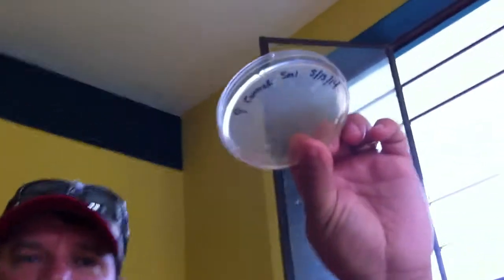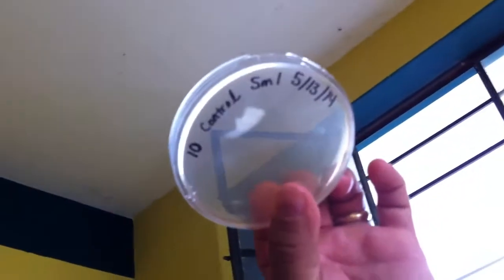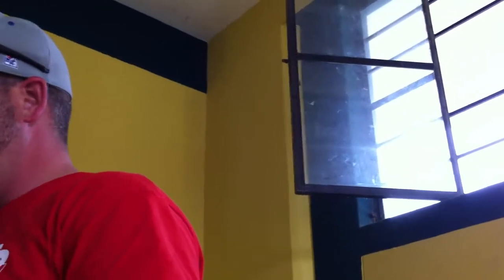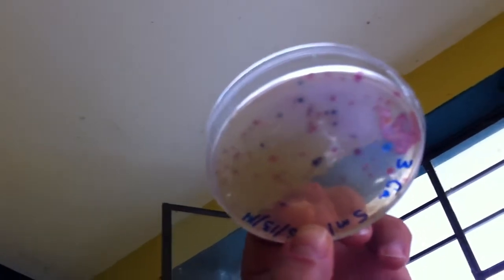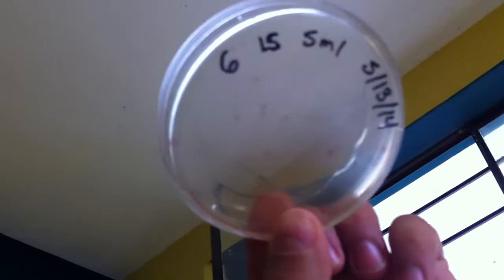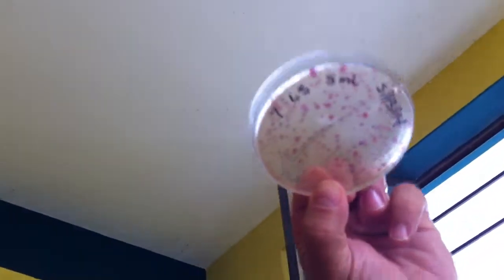Loma Negra Water Testing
Dr Andy Laughlin presenting some results and findings of testing the water around Loma Negra.

Blue = E. coli
Pink = Gram negative pathogens

First 2 plates are control samples (bottled water)
3rd & 4th plates from the source canal where people in Loma Negra go to get their water
5th plate is from a livestock trough
6th & 7th plates from homes in Loma Negra (where they are usually stored in recycled fertilizer bags--either with pesticide chemical residue &/or [livestock] manure). Most contaminated!

Conclusion: chicha (local home-made alcoholic beverage, like moonshine, also very high in sugar content, leading to dental problems and diabetes) is better for you than Loma Negra water!

Another question this raises: the LN water that has been "cleaned" (boiled twice) is extremely salty. Is this possibly causing an increase in hypertension, even among younger and younger patients? We're going to collect data from their patient sheets & do more studies.